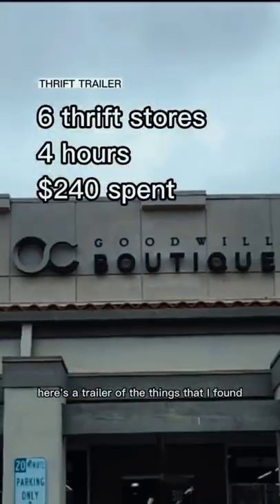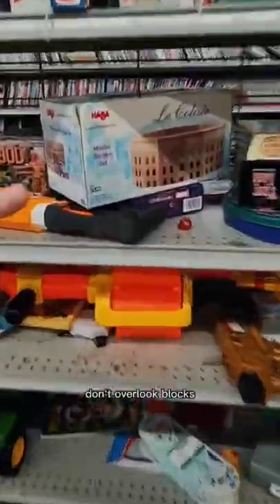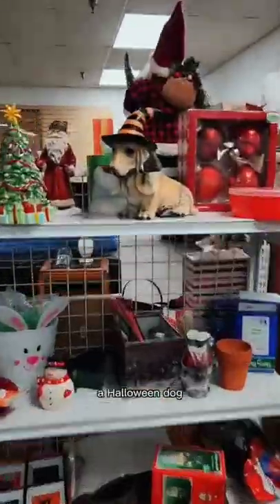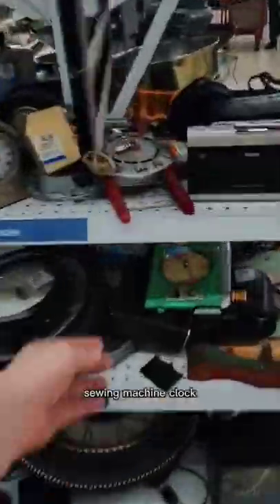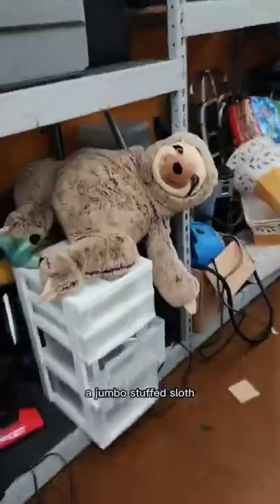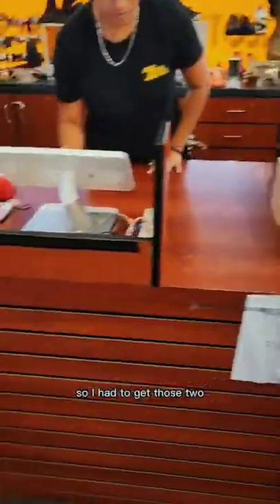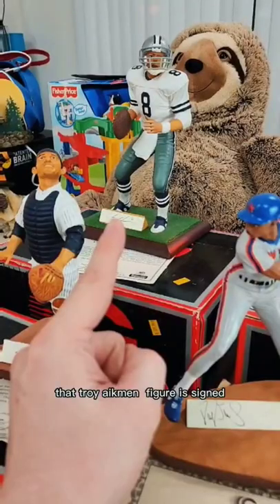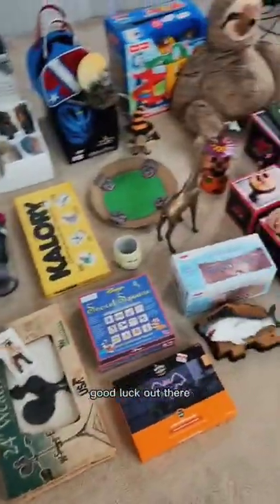Thrift haul trailer